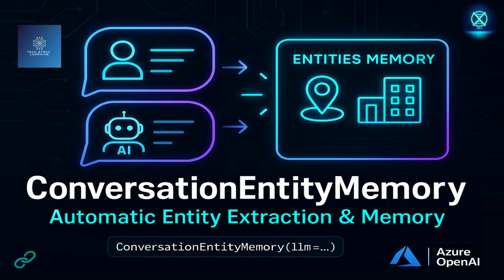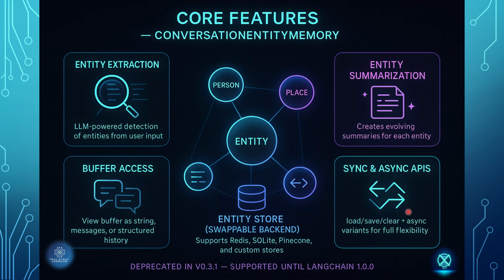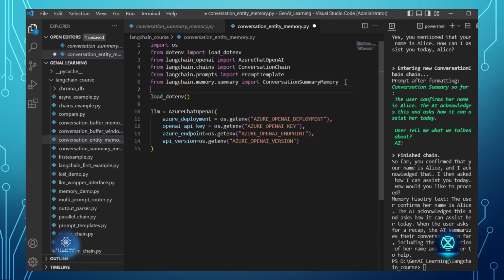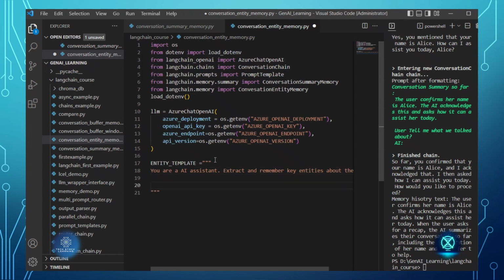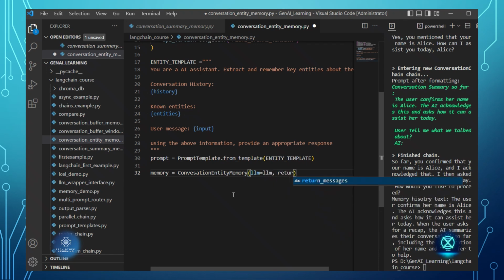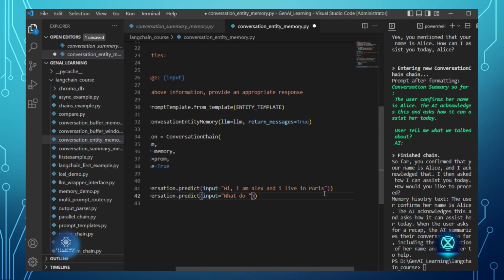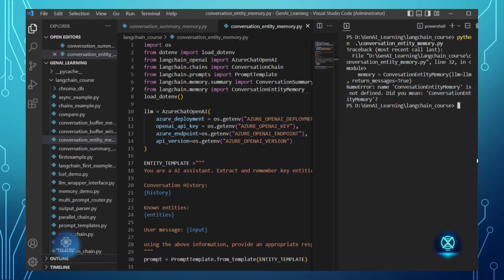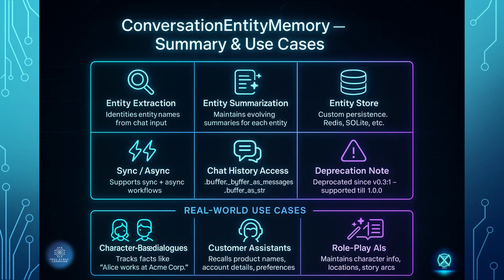Master LangChain #17 | LangChain ConversationEntityMemory | Entity Tracking#openai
Unlock the power of **ConversationEntityMemory** in LangChain — a specialized memory module that extracts **entities** (like people, places, organizations) from conversations and **remembers facts** about them over time. 🚀

In this step-by-step tutorial, you’ll learn:

✅ What is `ConversationEntityMemory` and how it works
✅ Core features: entity extraction, summarization, and persistence
✅ Full **Python + Azure OpenAI implementation**
✅ Using the built-in `ENTITY_MEMORY_CONVERSATION_TEMPLATE`
✅ Accessing stored entities with `.load_memory_variables()`
✅ Async usage with `asave_context()`, `aload_memory_variables()`, and `aclear()`
✅ Clearing and inspecting memory buffers
✅ Limitations & **deprecation notice in LangChain v0.3.1**
✅ Real-world use cases — chatbots, customer support, role-play agents

By the end, you’ll know how to make your **AI apps remember people, places, and facts intelligently**.

👉 Perfect for developers building **AI chatbots, assistants, and story-driven AI applications**.